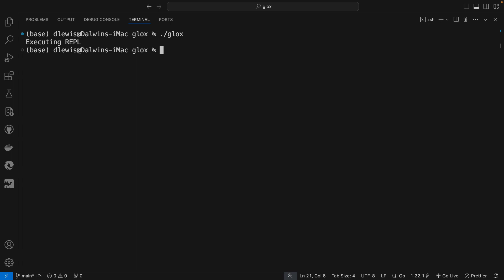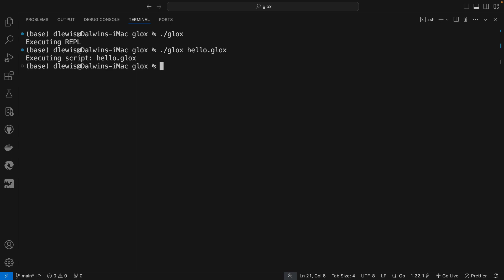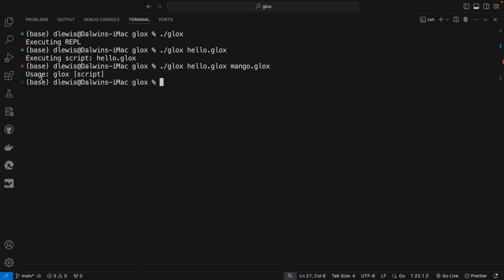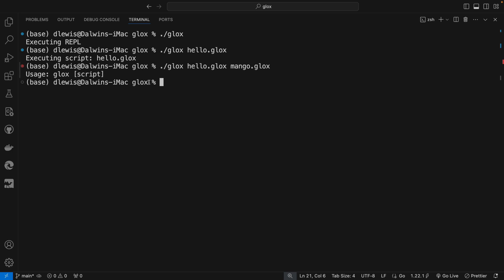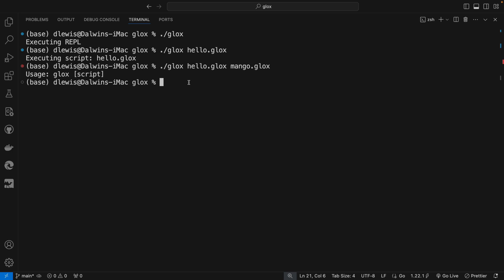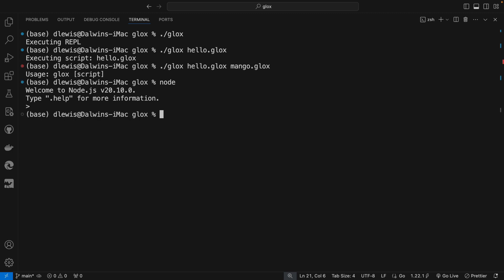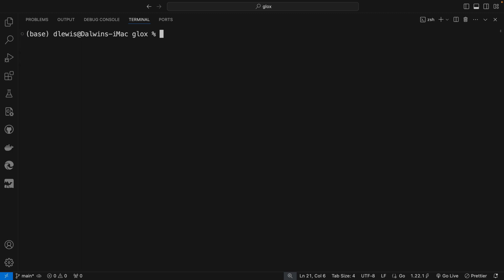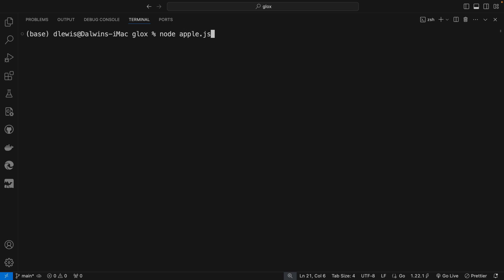Building an Interpreter with Go: An introduction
In this lesson we give an overview of our Interpreter